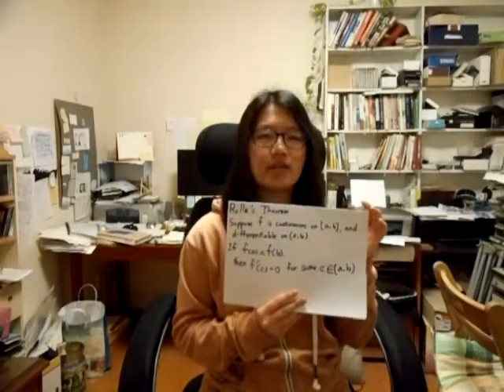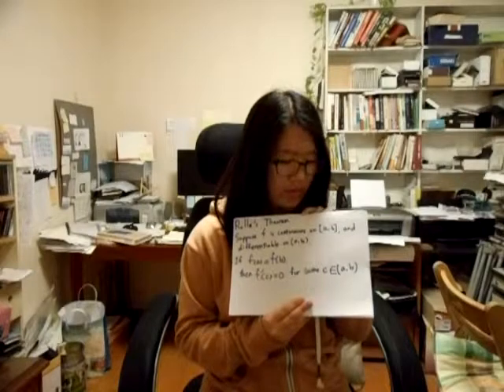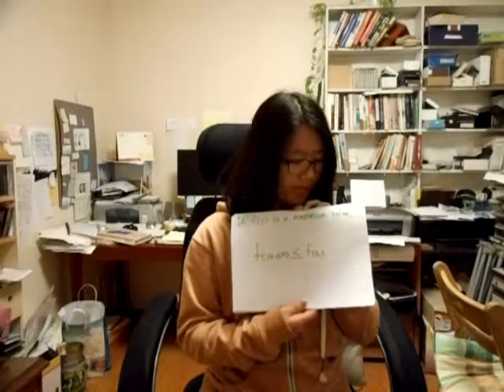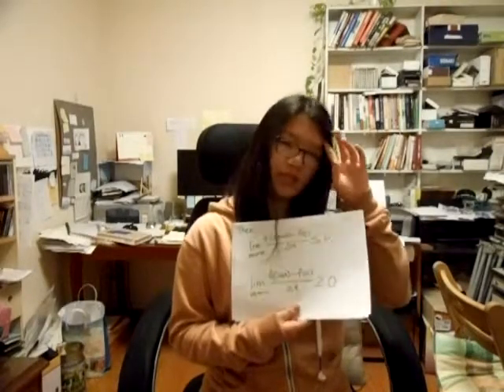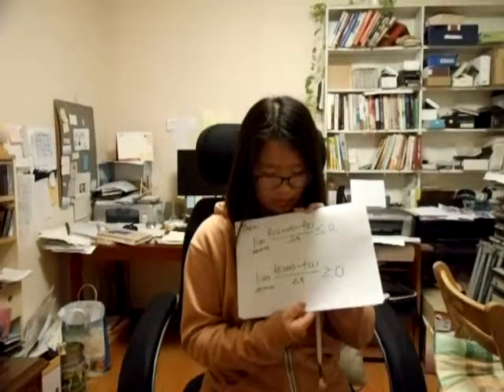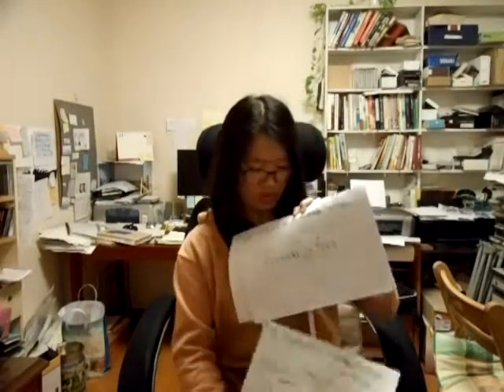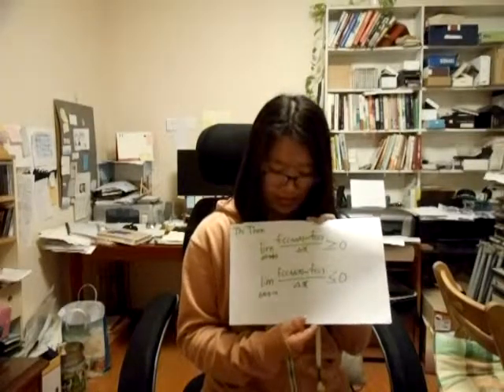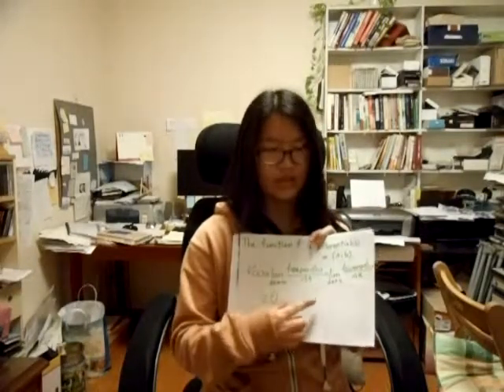How to prove Rolle's Theorem